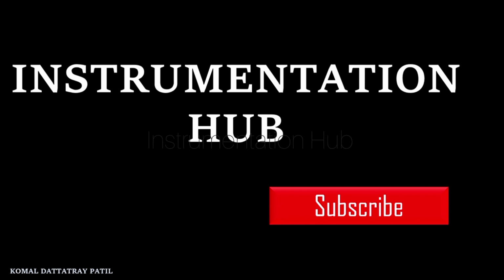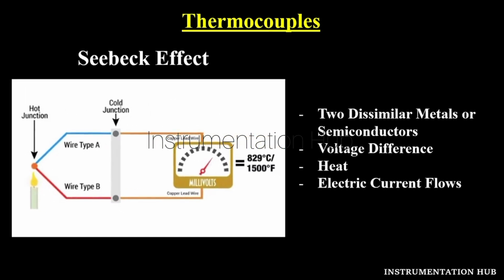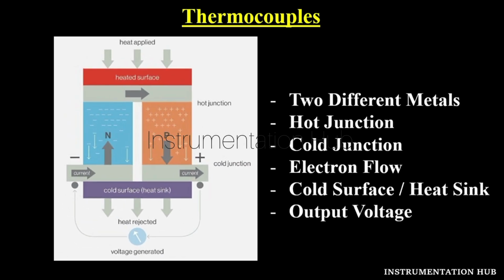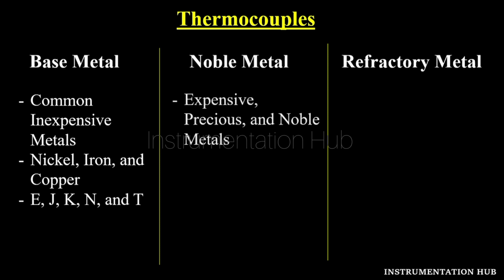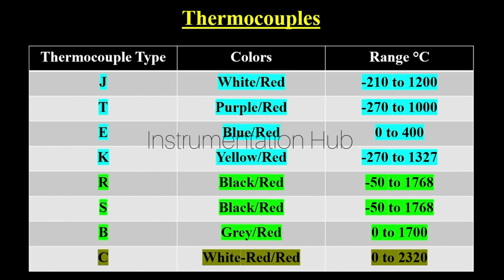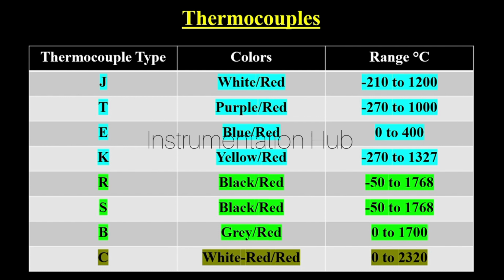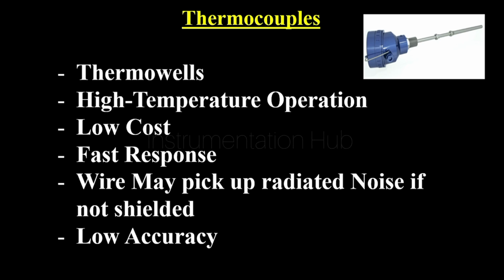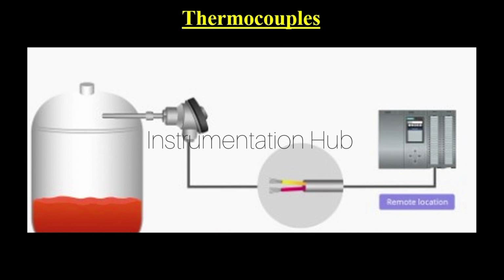All About Thermocouple | Working Principal, Types, Example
What is Thermocouple?
 - Working Principal
 - Thermocouple Types
 - Example/Application